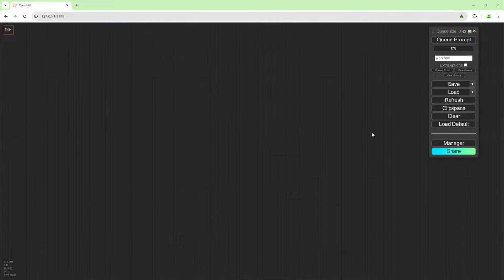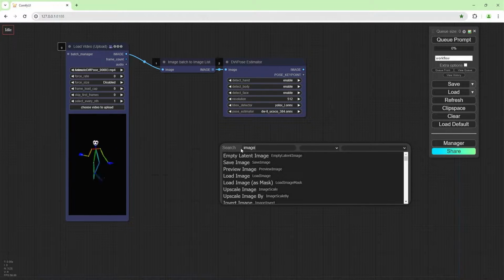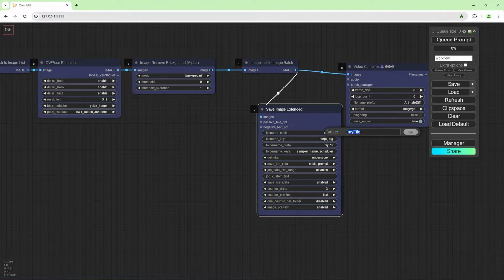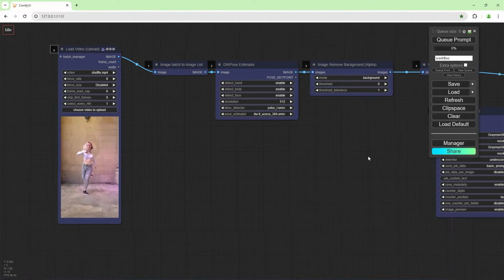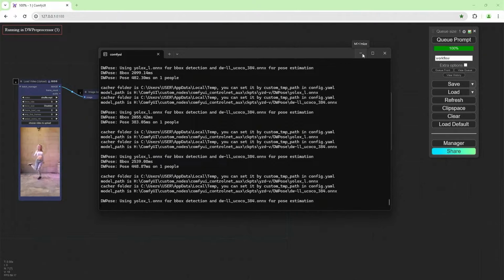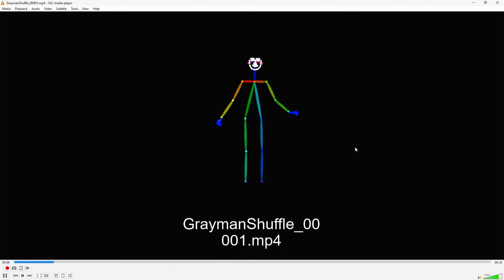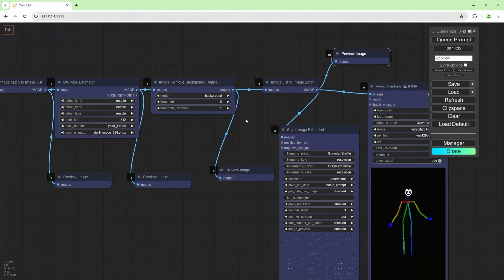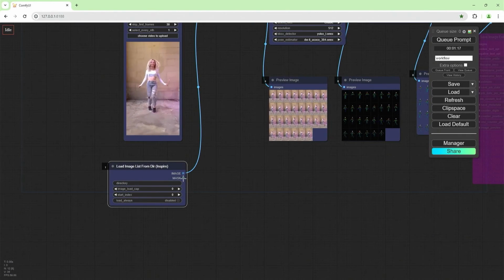ComfyUI Video to Pose Generator Workflow! 1 of 3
In this ComfyUI video, we convert a video into poses for use with AnimateAnyone